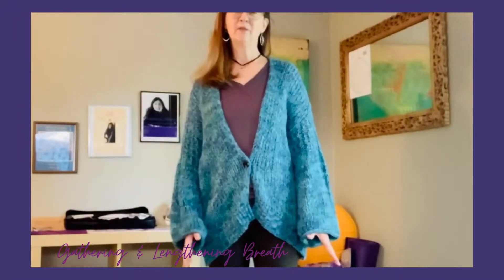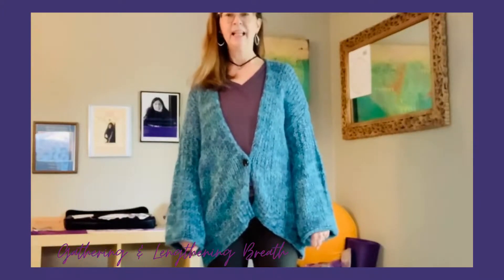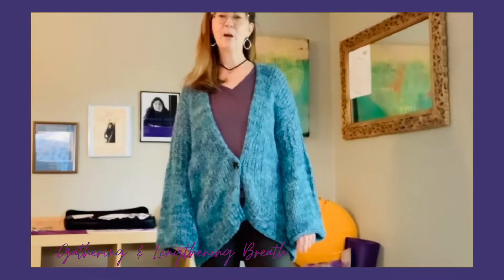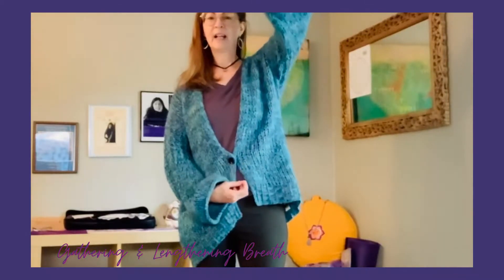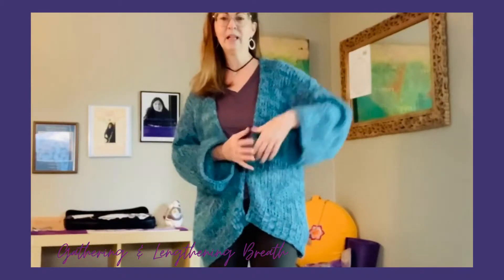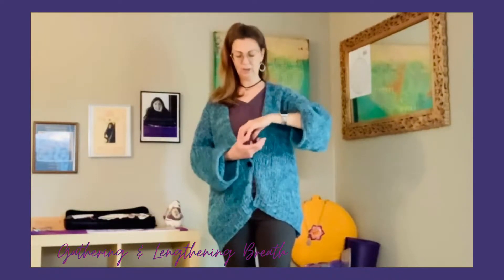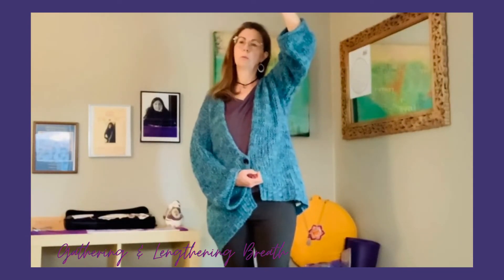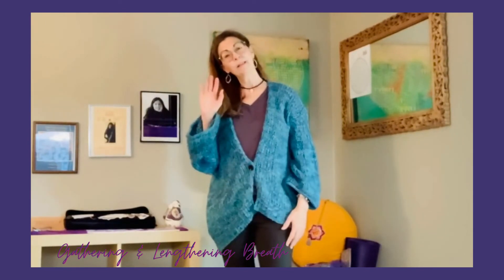Gathering & Lengthening, Breathing Exercise #1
Weekly Breathing Video ~ Gathering & Lengthening
with Jennifer Keeney ~ Creative Flutist
Playful, creative , connections to your breathing!